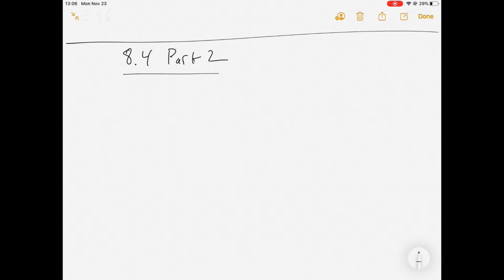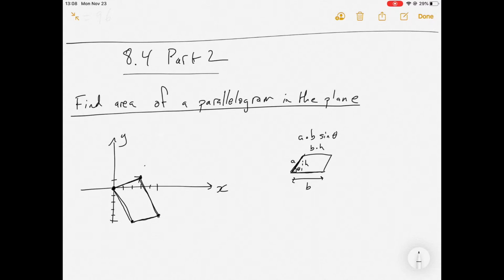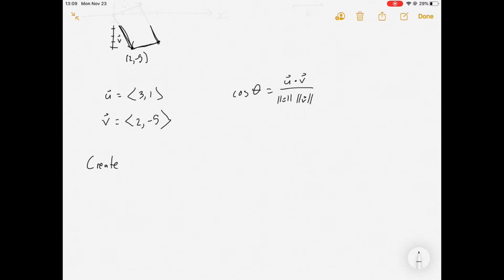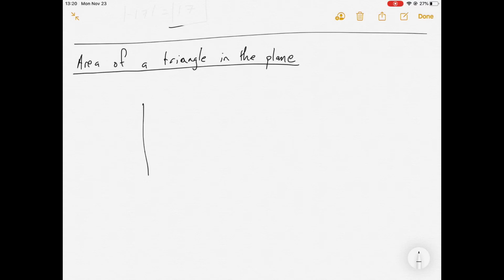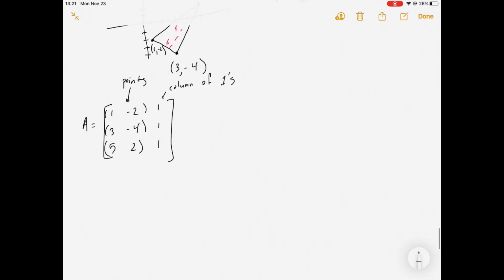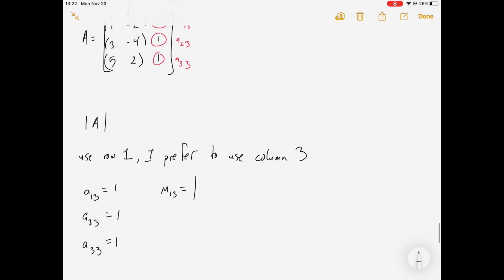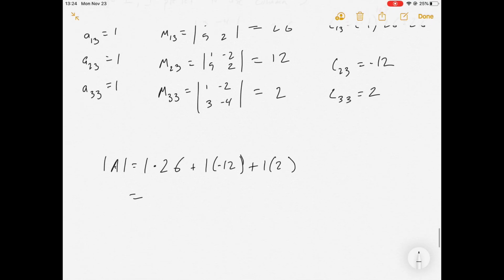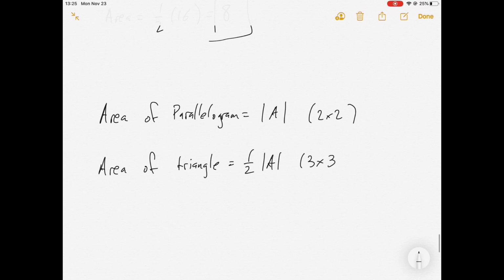Section 8.4 Part 2 (for 5/2)